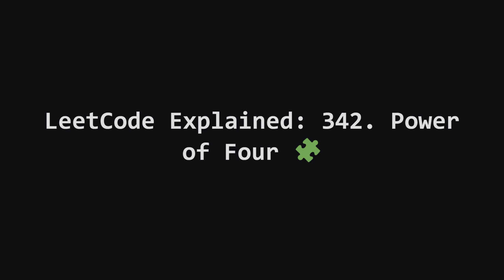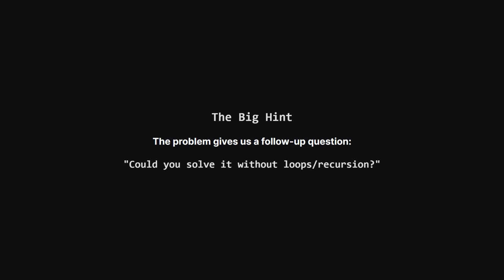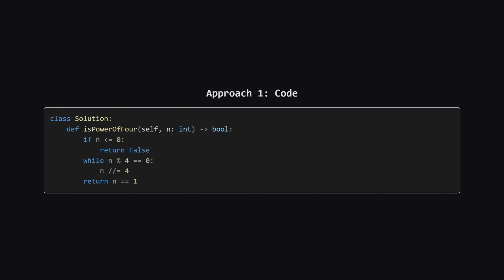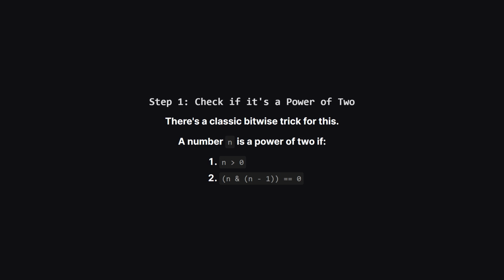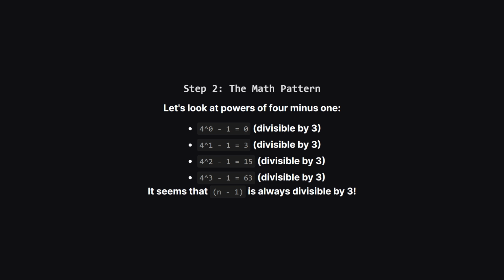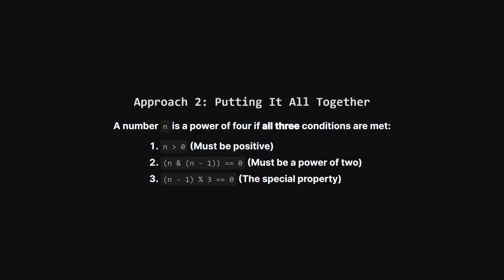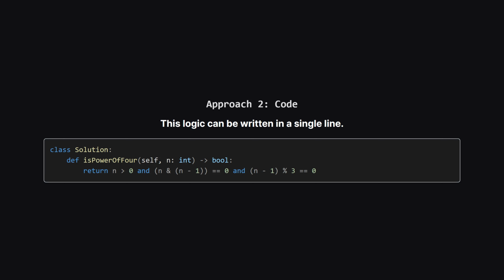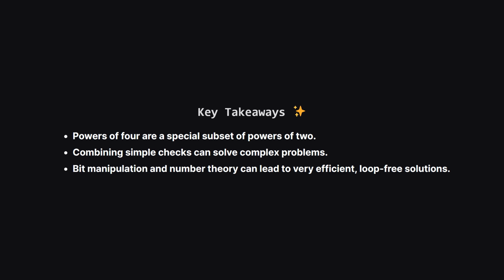342. Power of Four | Leetcode Daily - Python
In this LeetCode Explained video, we're tackling problem 342, Power of Four. Learn how to solve this popular coding challenge and why the follow-up question "Can you solve it without loops or recursion?" is so important. We'll first cover the straightforward iterative approach by repeatedly dividing by four. Then, we'll unlock the elegant O(1) constant-time solution using a clever combination of bit manipulation (to check if it's a power of two) and a unique mathematical property involving divisibility by three. This is a must-know trick for your coding arsenal!